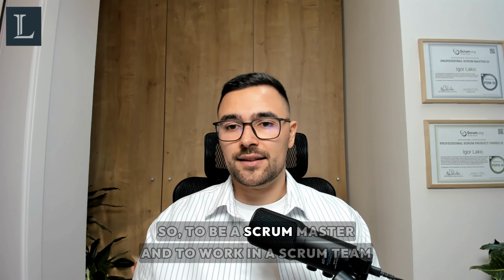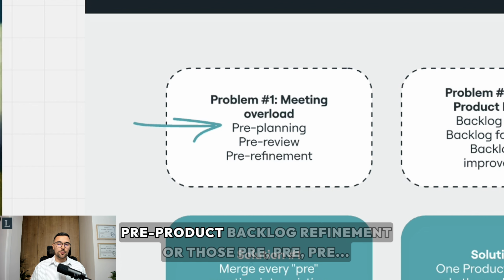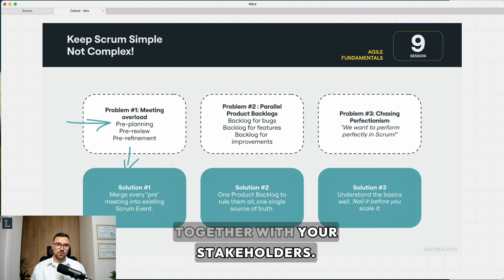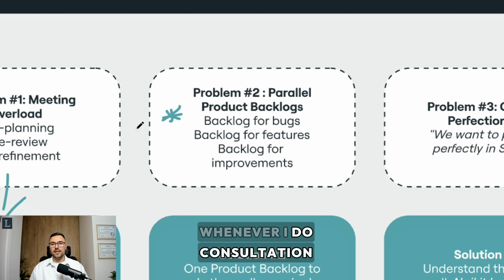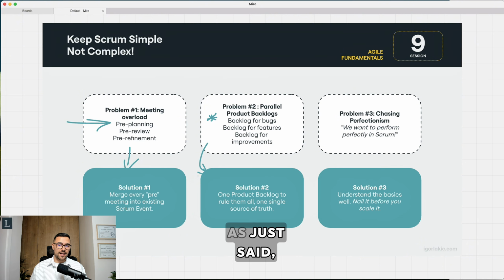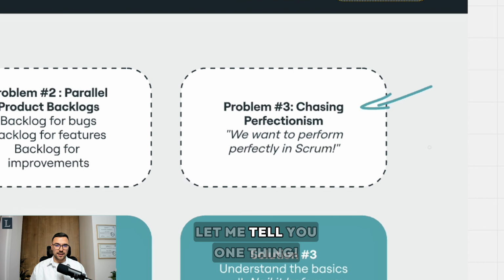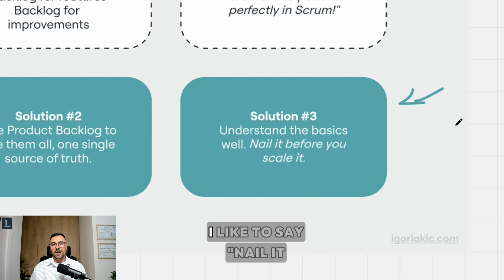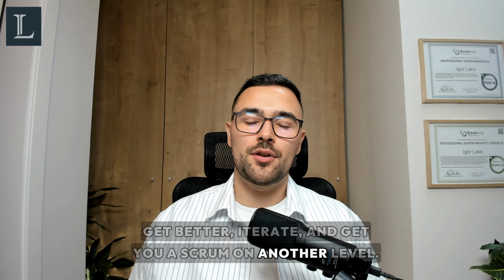Stop Overcomplicating Scrum! - You’re Doing These 3 Things Wrong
Overcomplicating Scrum can hinder your team's agility and productivity. This is common anti-pattern that many people, teams and organisations do.

In this video, I'm unpacking three prevalent mistakes that teams make:

1. Scrum Meetings Overload: Understanding the purpose of each Scrum Event and avoiding unnecessary pre-meetings.
2. Parallel Product Backlogs: The importance of maintaining a single source of truth for your team's tasks.
3. Chasing Perfection: Embracing progress over perfection to foster continuous improvement.

By addressing these issues, you can simplify your Scrum practices and enhance team efficiency.

📌 Chapters:
0:00 Introduction
0:51 Problem 1: Scrum Meetings Overload
2:18 Problem 2: Parallel Product Backlogs
3:13 Problem 3: Chasing Perfection
4:36 Conclusion